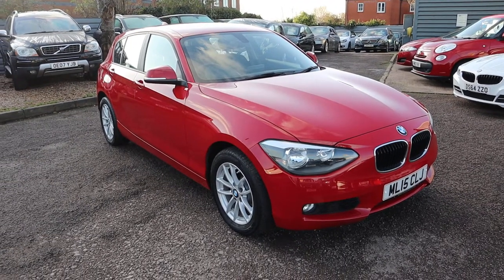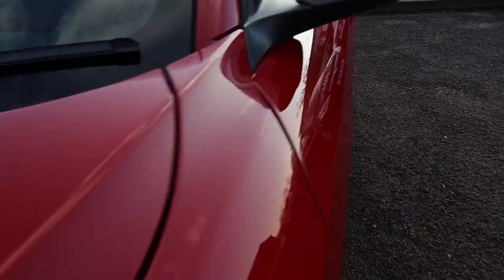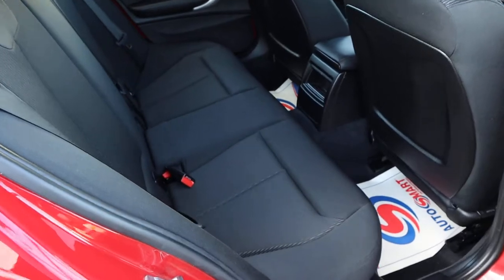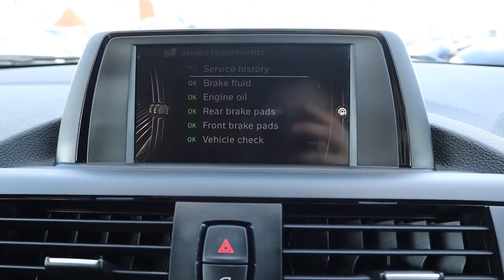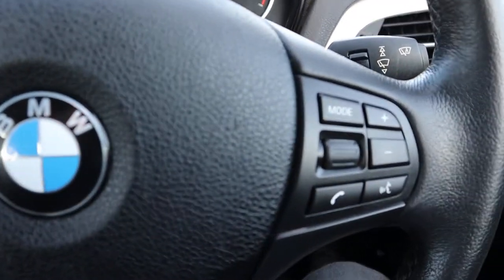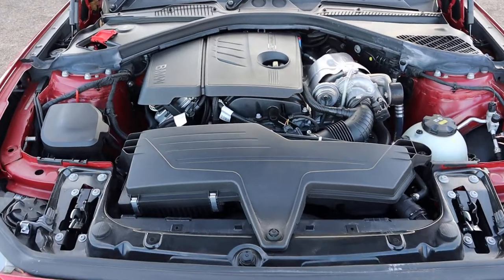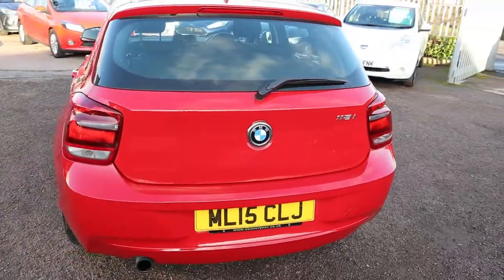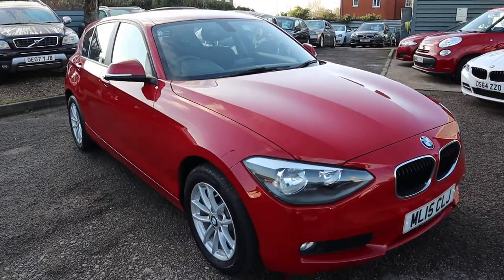Country Car Barford Warwickshire Used BMW 1 Series Sales & Service CV358DS